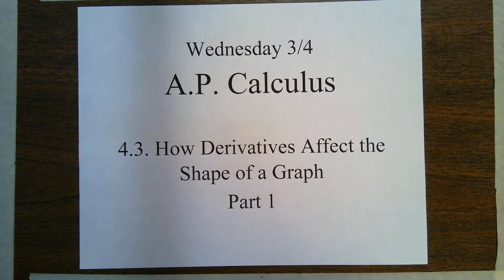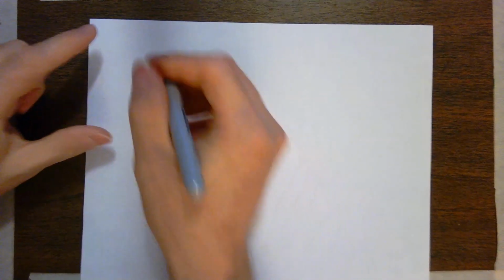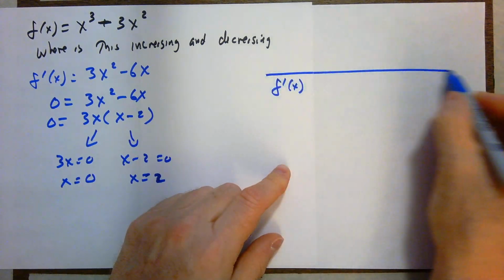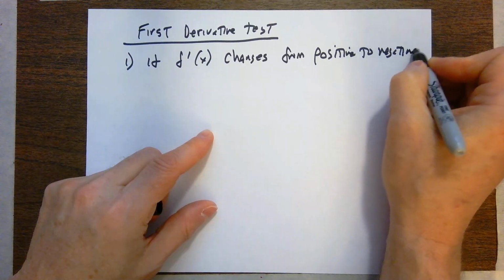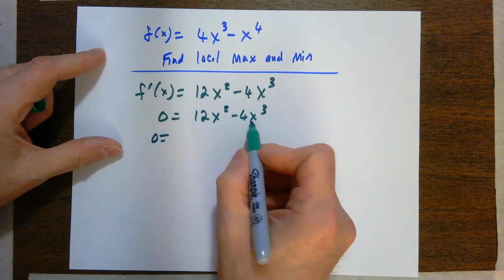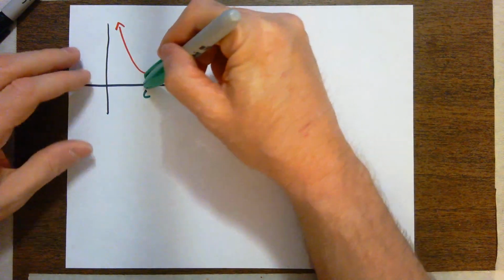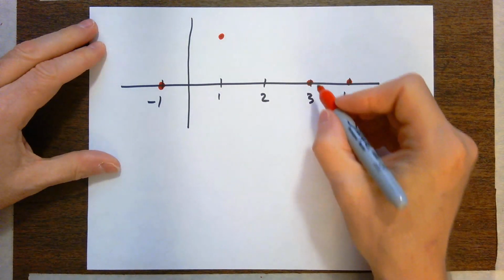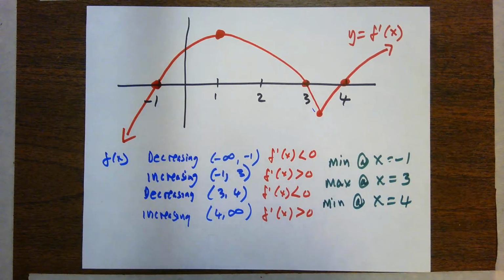3 4 Calculus part 1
3/4 Calculus lesson part 1